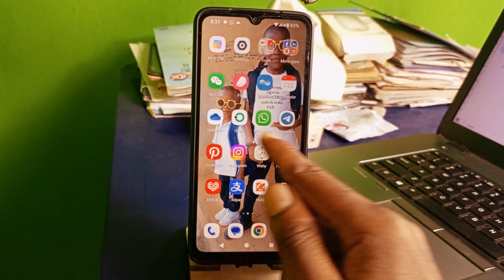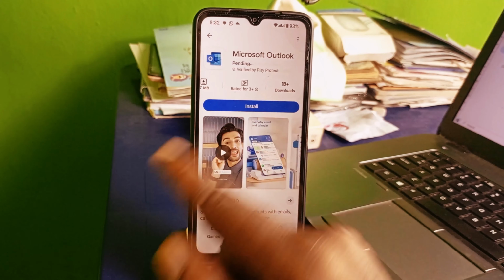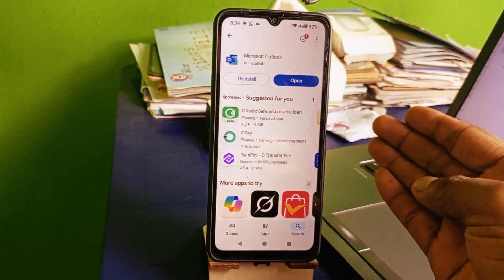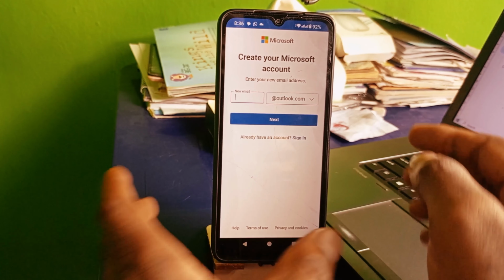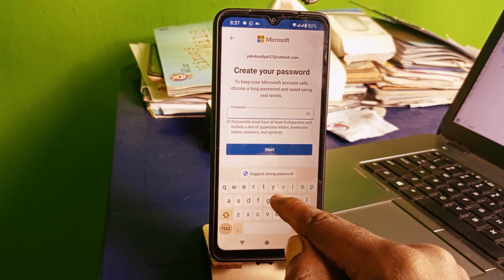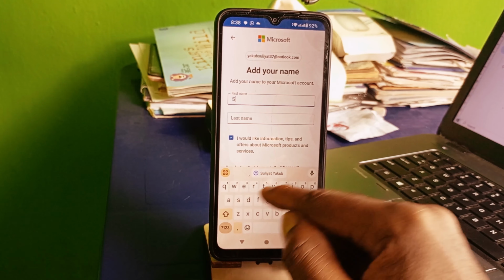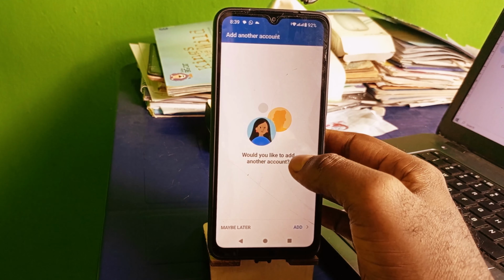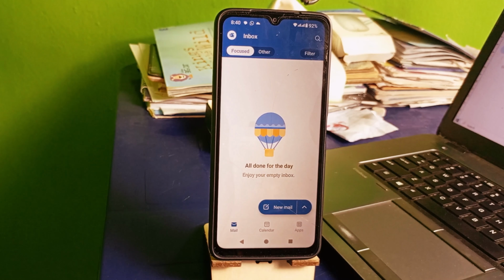How to Create a New Microsoft Outlook Account on Android Phone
Need a Microsoft Outlook account for email, Office apps, or Xbox access? In this beginner-friendly guide, I’ll walk you through the exact steps to create a new Outlook account directly from your Android phone—no computer needed!

Whether you're setting up Outlook for personal use, school, or work, this video covers everything from downloading the app to verifying your account securely.

🔧 What You’ll Learn in This Video:
✅ How to download and install the Outlook app from Google Play
✅ How to create a brand-new Microsoft account (email, password, recovery options)
✅ How to verify your account using SMS or alternate email
✅ How to link your phone number for added security
✅ Bonus: Tips for enabling two-step verification and managing multiple accounts

📌 Why You Need an Outlook Account:
- Access Microsoft Office apps (Word, Excel, PowerPoint)
- Sync emails, calendar, and contacts across devices
- Sign in to Xbox, Skype, and other Microsoft services

🛡️ Security Tips:
- Use a strong password with a mix of letters, numbers & symbols
- Enable two-factor authentication for extra protection
- Set up account recovery options in case you forget your password